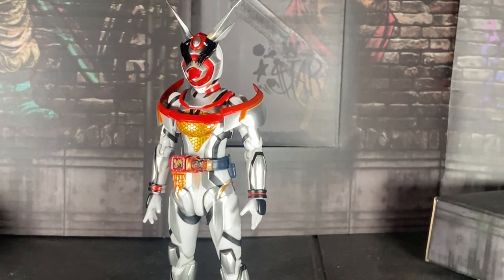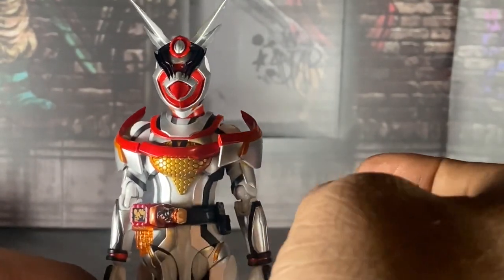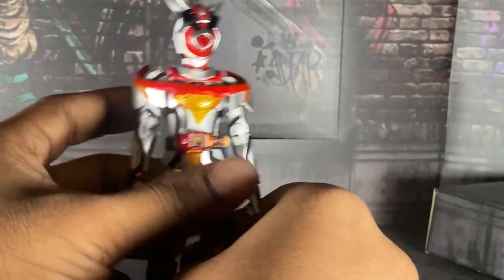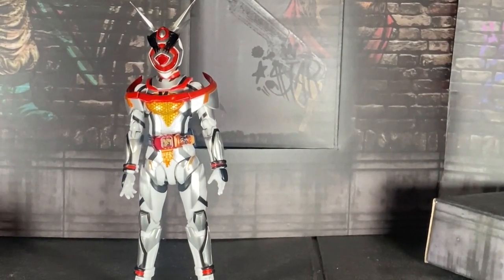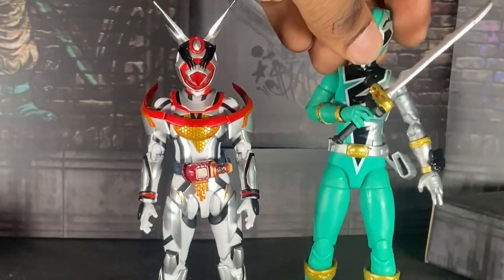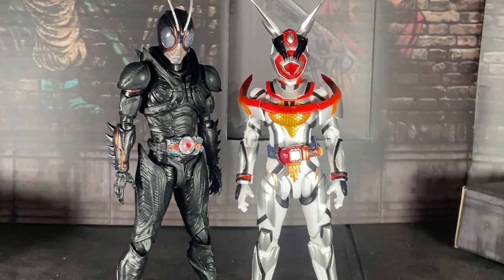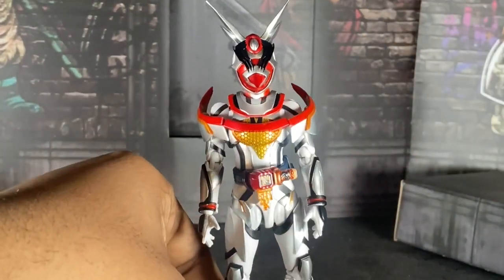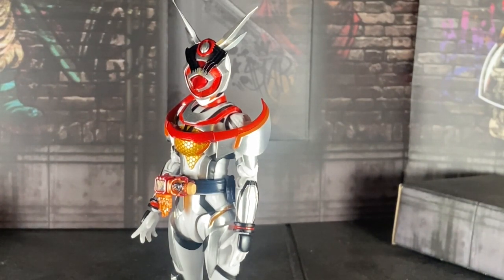SH Figuarts Kamen Rider Aguilera Queen Bee Genome Review